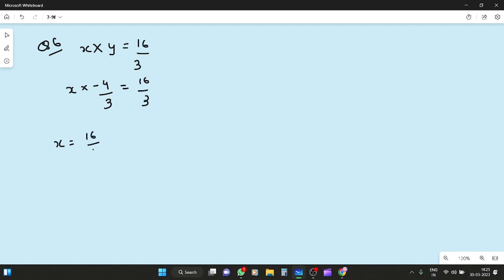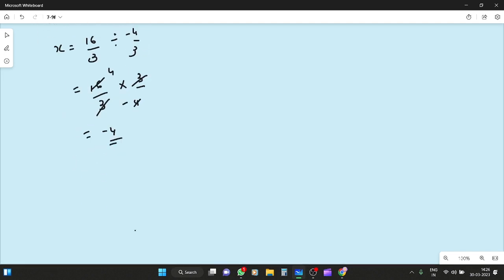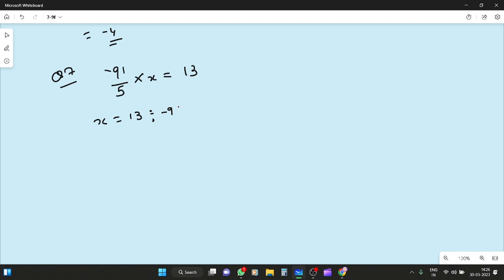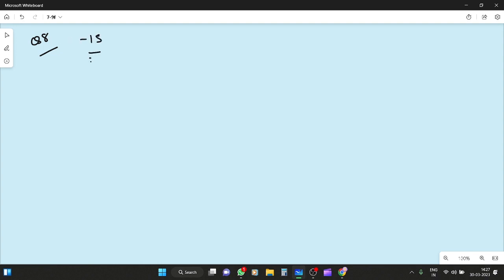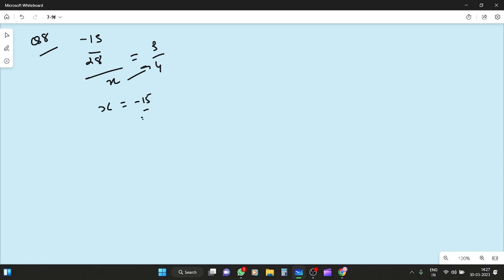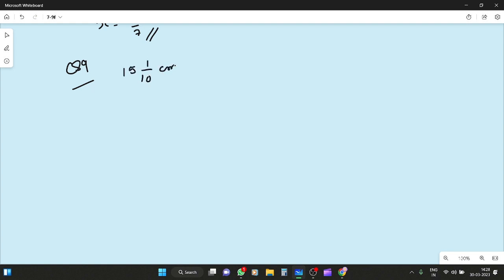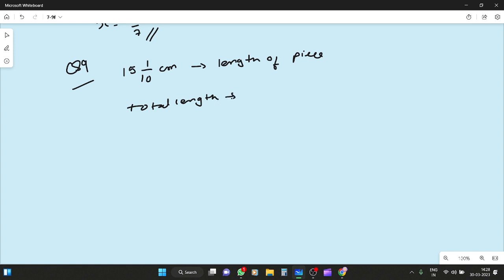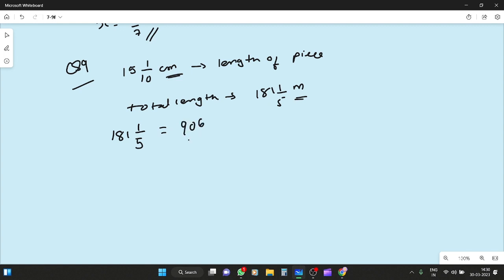Q6-Q10 Exercise 9 F | Class 7 | Monica Capoor | Chapter 9